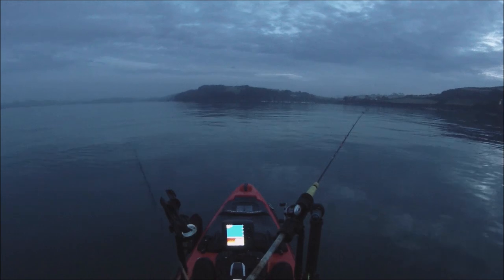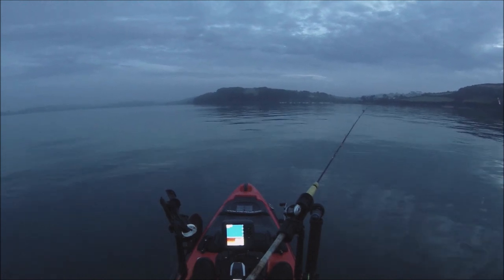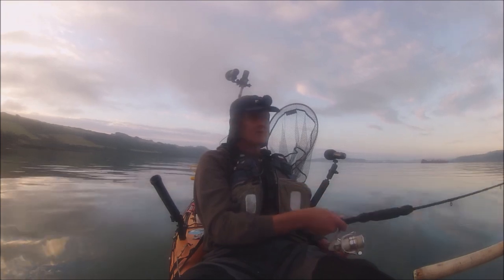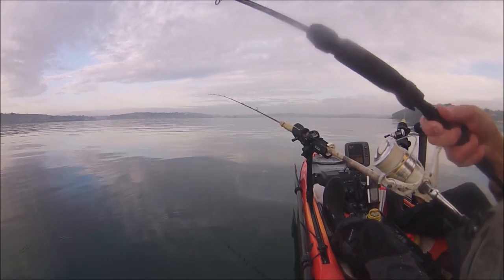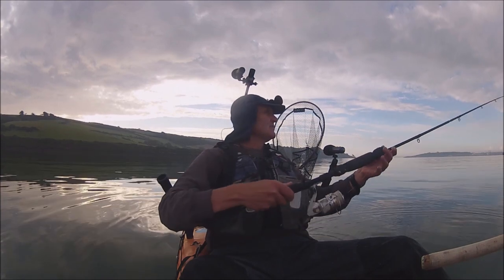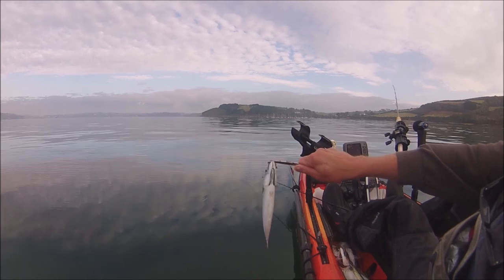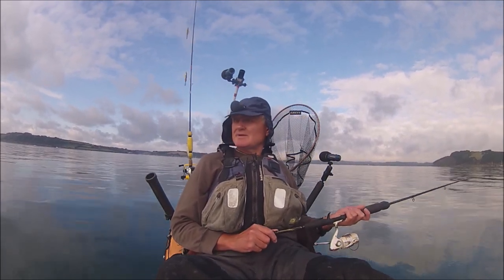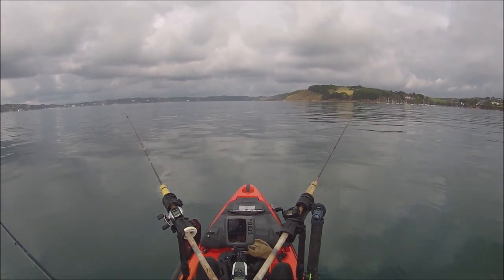Kayak Fishing - Jumbo Mackerel, Squid, Gurnard, Scad - Sea Fishing Cornwall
Pleased to say out kayak fishing targeting Mackerel and Squid and any else I can catch.  It was a great day with great weather and plenty of action.  After a slow start some good sized Mackerel turned up, some mixed species, and Squid.  All of the fishing is lure fishing on the drift with Squid Jigs, Sabikis, Jigs, and homemade Mackerel Lures.  It was a great day and a nice bag for the table with some of our favourite seafood to eat.